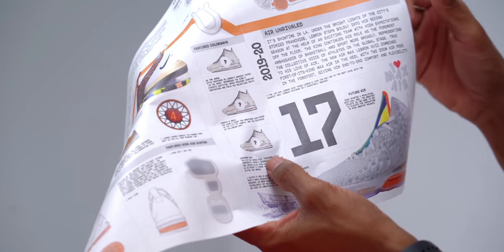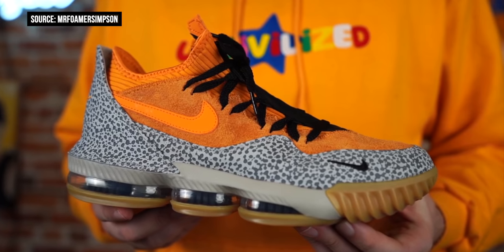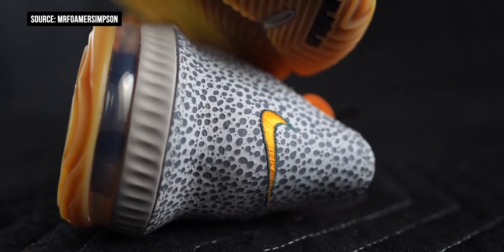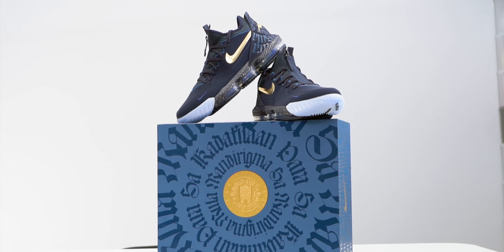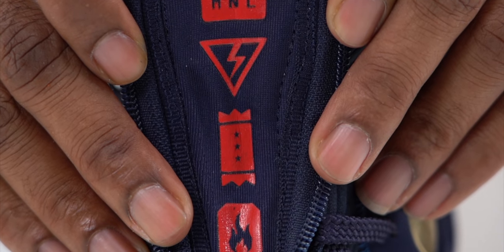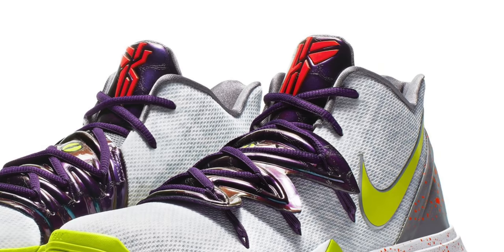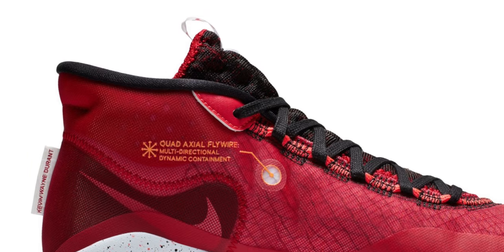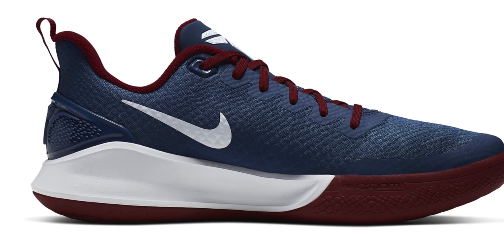UNBOXING: LEBRON'S BEST SNEAKER COLLAB of 2019!?!?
A couple of CRAZY SNEAKER deals are happening over at Nike right now for Basketball shoes and a CRAZY UNBOXING on probably the best Nike LeBron 16 Low collaboration for all of 2019 from Titan. The color on the upper to the details, to the story telling take this Lebron James sneaker to the next level.

In addition, we see Nike dropping some great deals for Russel Westbrook, Kyrie Irving, Kobe Bryant, and Kevin Durant.

MY GEAR:
Main CAMERA;
2nd CAMERA;
3rd Camera;